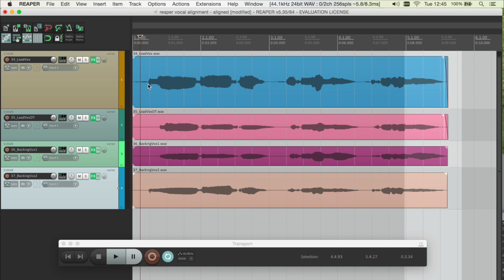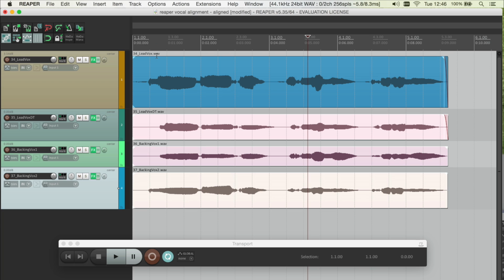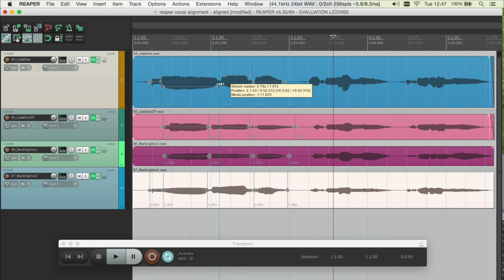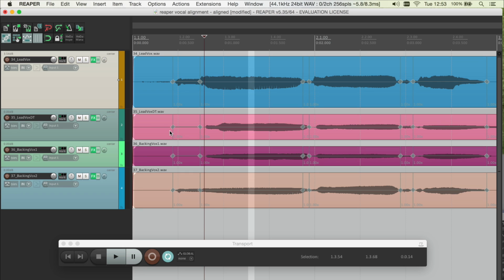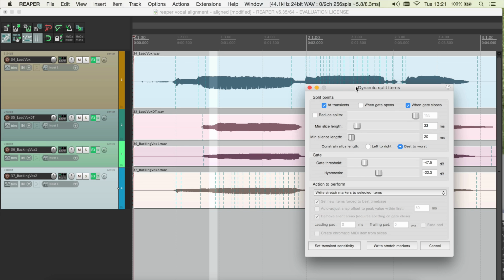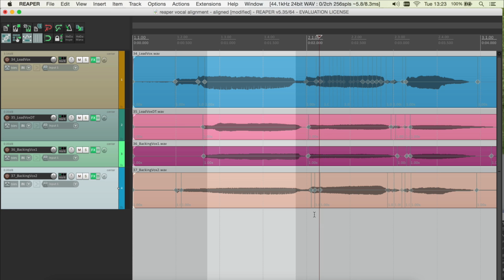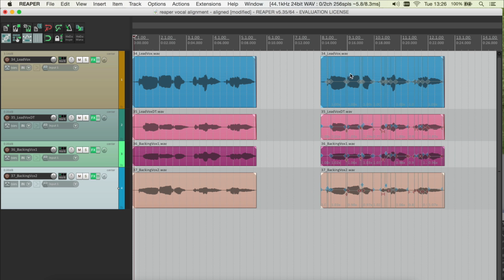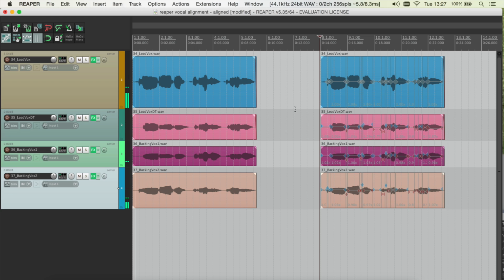Reaper — Vocal Alignment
SOS Reaper columnist Matt Houghton demonstrates how to use Reaper's stretch markers to align stacked vocal parts. This accompanies the Reaper technique feature in Sound On Sound April 2017.